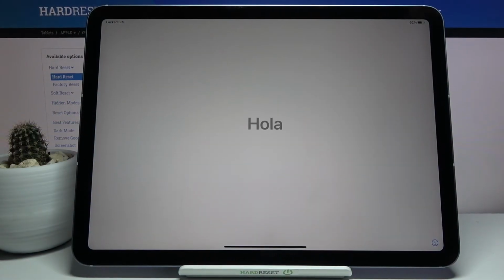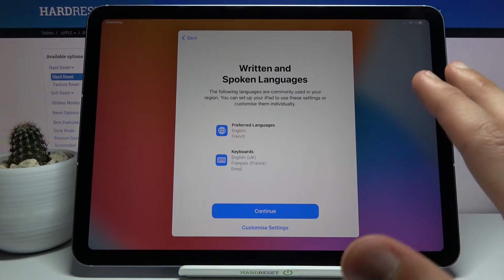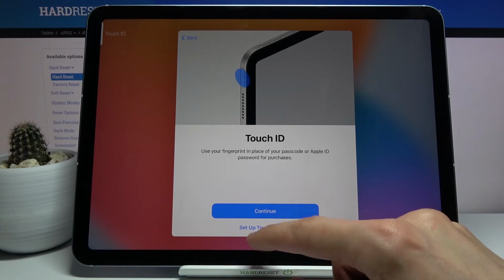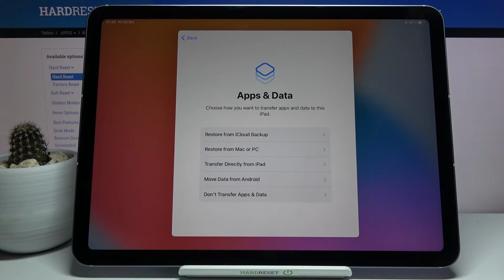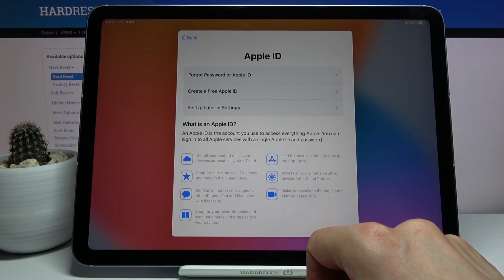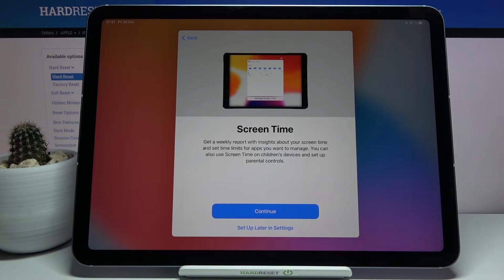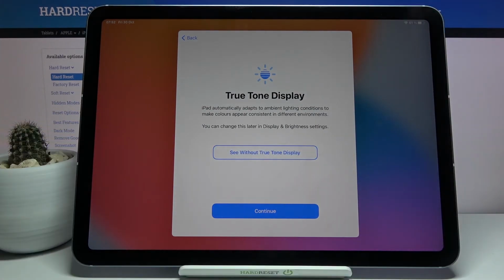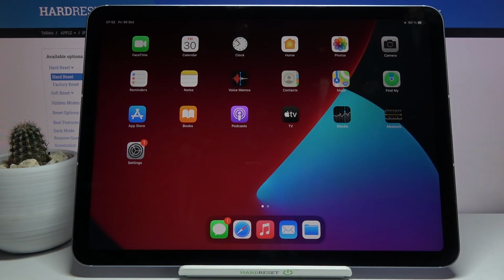How to Set Up iPad Air 2020 – Activation & Configuration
We are coming to present the video guide, where we teach you how to successfully accomplish the setup process on iPad Air 2020. If you just bought the iPad Air, the first thing that you should do is the activation. Find out the attached instructions and learn how to smoothly add the desired language, join network connection, create a Google account, allow Google services, and more to use your iPad Air fully configurated. Let’s use the uploaded video and activate iPad Air 2020 without any troubles. Visit our HardReset.info YT channel and discover many useful videos for iPad Air 2020.

How to configure iPad Air 2020? How to activate APPLE iPad Air 2020? How to set up iPad Air 2020? How to accomplish the initialization process in iPad Air 2020? How to initialize APPLE iPad Air 2020?